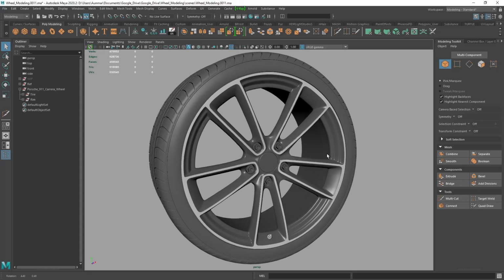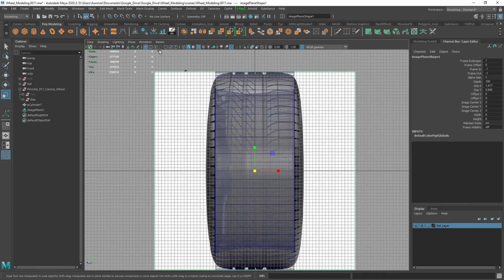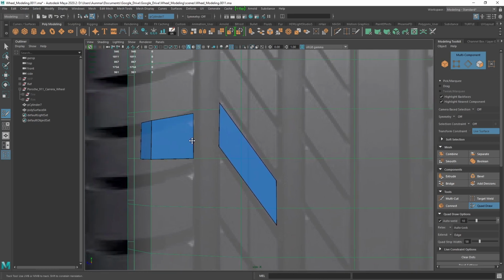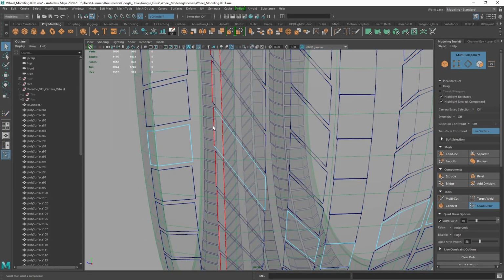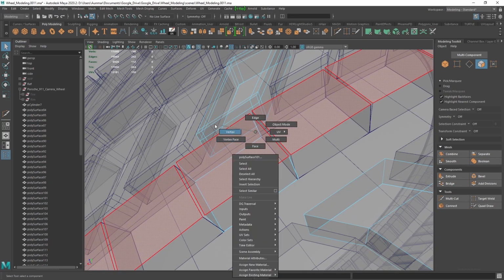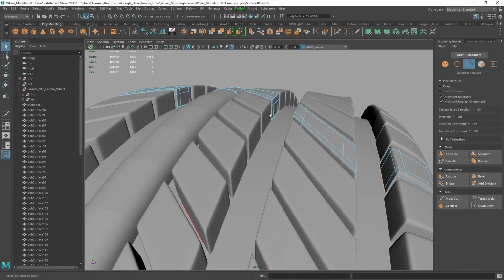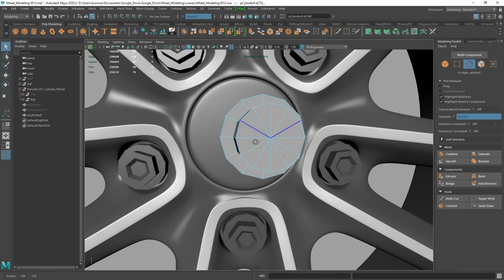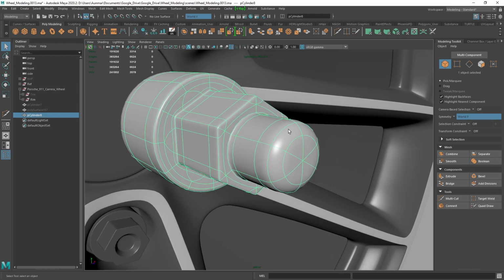Modeling in Maya - How to Model Tires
After watching this tutorial, you will know how to model a tire in Maya. I’ve been modeling vehicles for over the past 10 years and in this video you will learn my favorite way to model a tire. We will cover the best way to use reference, how to use radial symmetry with Duplicate Special and instancing, and how to model detailed tread using quad draw. At the end,  I will also show a easy way to model lug nuts and valve stems, so make sure to stick around for that. Enjoy!

Software used in Tutorial:
Maya 2020
Pure Ref

0:00 Introduction
0:27 Using Reference to Build Base Tire
5:20 Refine Base of the Tire
9:28 Building the Tire Tread with Quad Draw
13:50 Using Duplicate Special to Refine the Tread
19:15 Refine Tread and Tire
32:35 How to Model Lug Nuts
41:14 Conclusion